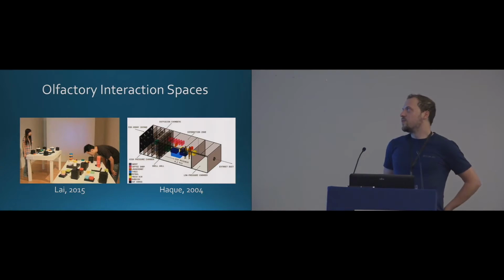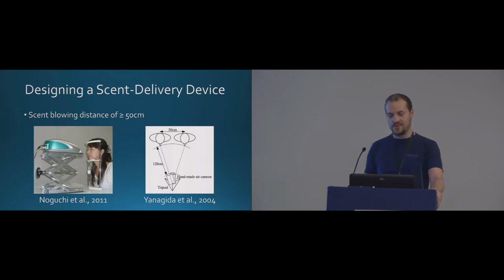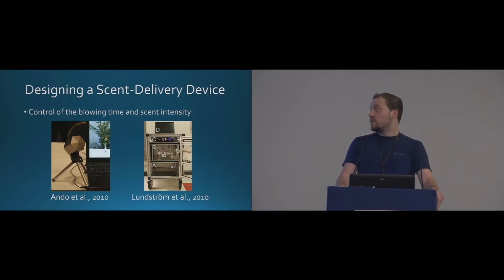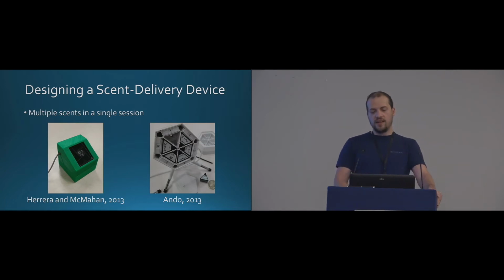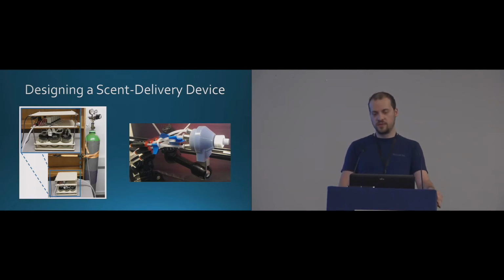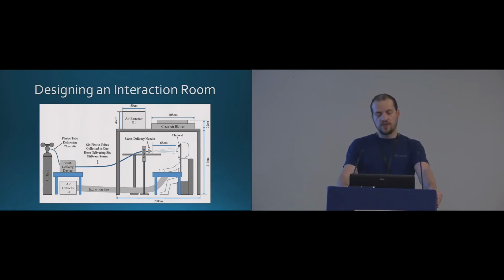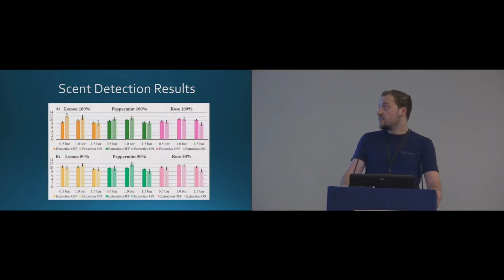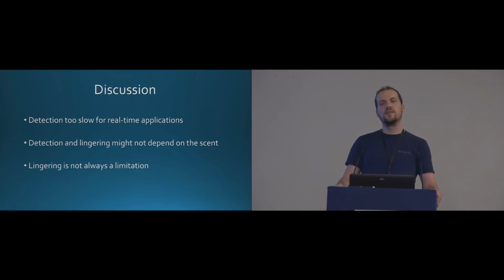OSpace: Towards a Systematic Exploration of Olfactory Interaction Spaces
Dmitrijs Dmitrenko, Emanuela Maggioni, Marianna Obrist

Session: Feel, Taste, Smell, Splash!

Abstract
When designing olfactory interfaces, HCI researchers and practitioners have to carefully consider a number of issues related to the scent delivery, detection, and lingering. These are just a few of the problems to deal with. We present OSpace - an approach for designing, building, and exploring an olfactory interaction space. Our paper is the first to explore in detail not only the scent-delivery parameters but also the air extraction issues. We conducted a user study to demonstrate how the scent detection/lingering times can be acquired under different air extraction conditions, and how the impact of scent type, dilution, and intensity can be investigated. Results show that with our setup, the scents can be perceived by the user within ten seconds and it takes less than nine seconds for the scents to disappear, both when the extraction is on and off. We discuss the practical application of these results for HCI.